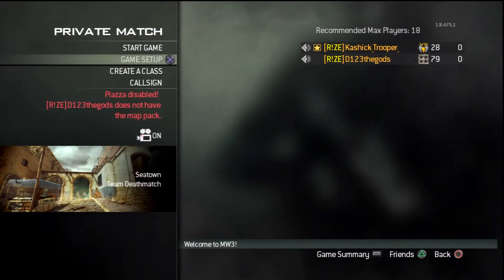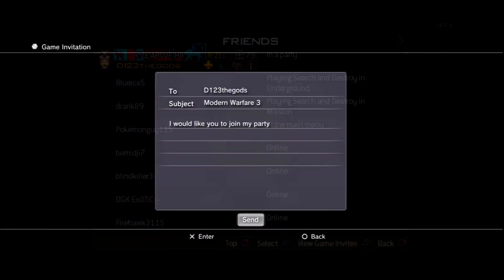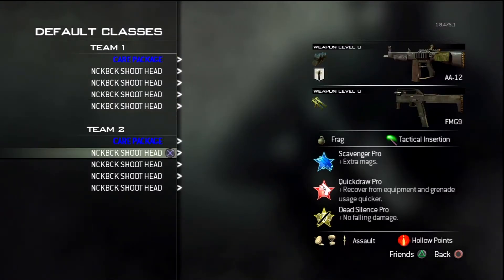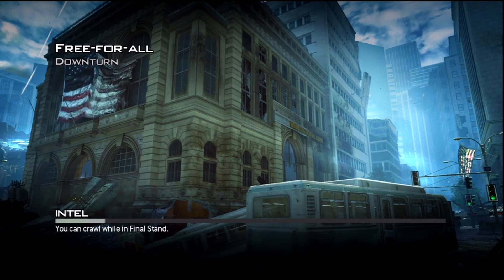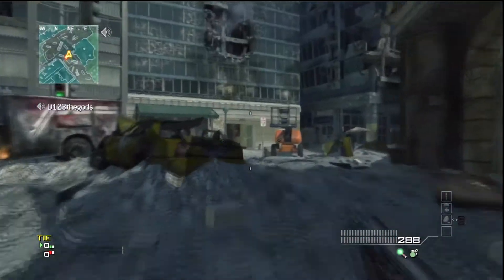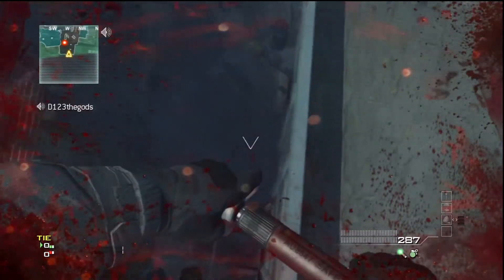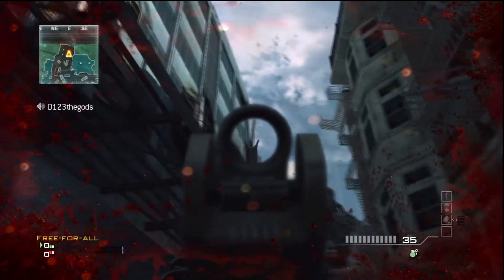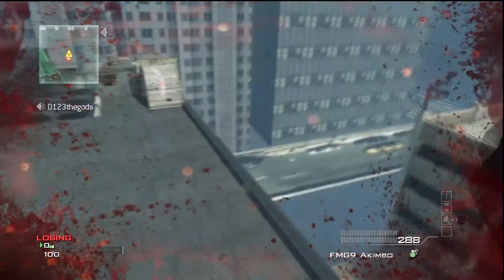*MW3 Knock Back Lobby* GET OUT OF ANY MAP ON MW3( VOICE TUTORIAL) AMAZING HACK